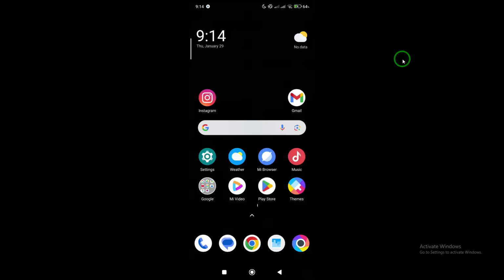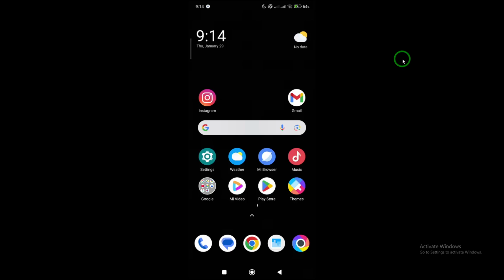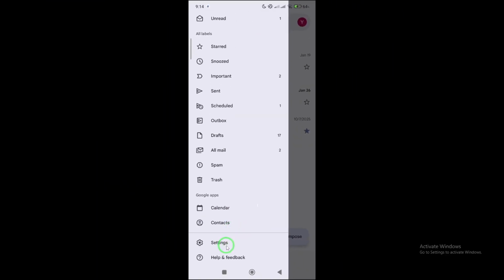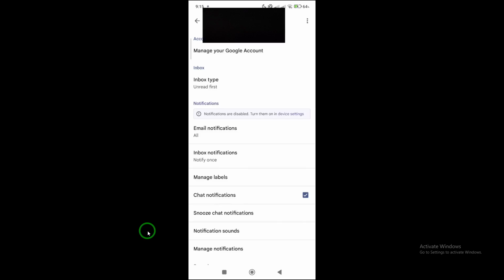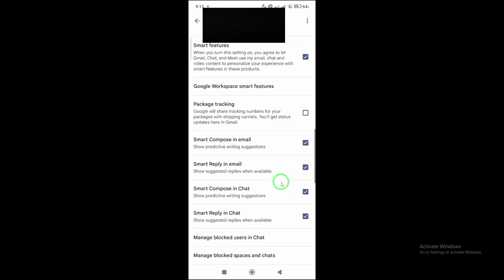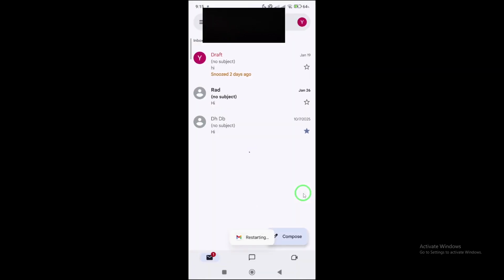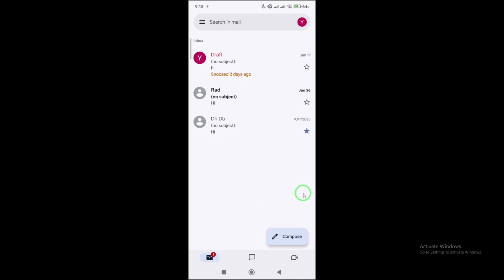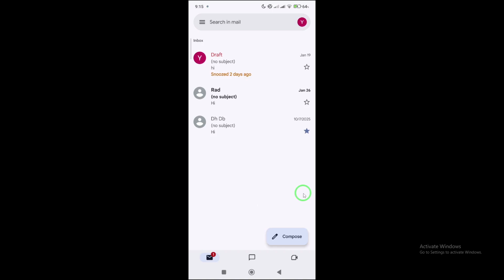How To Show the Meet Tab in Gmail App (Updated)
Learn how to show the Meet tab in the Gmail app with this quick and updated guide. This simple tutorial will help you enable the Google Meet feature inside your Gmail app in just a few taps.

Steps to follow:

1. Open Gmail app

2. Tap on Menu (☰)

3. Scroll down and tap on Settings

4. Tap on your email account

5. Scroll down & Check Show the Meet tab for video calling box

Keep your Gmail app organized and make video calls easier by following these simple steps!-
Timeline:
00:00 Start
00:12 How to do it
01:05 End